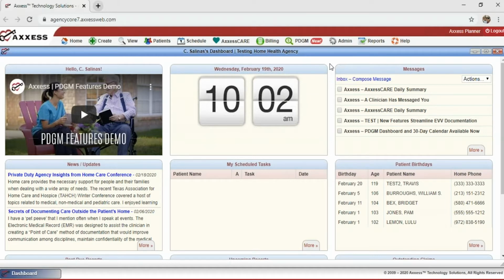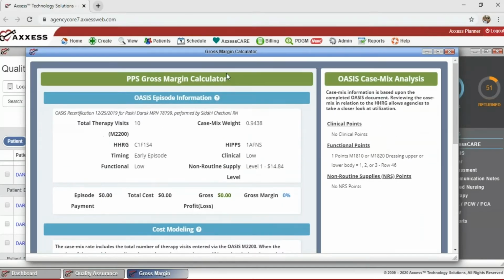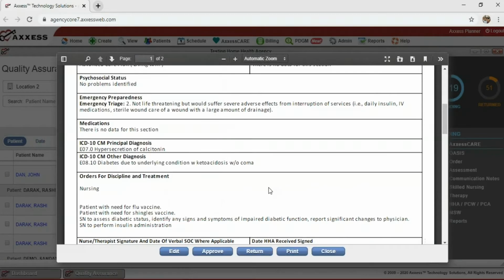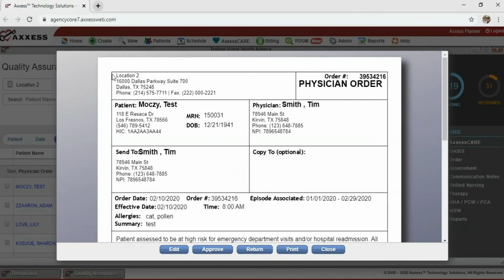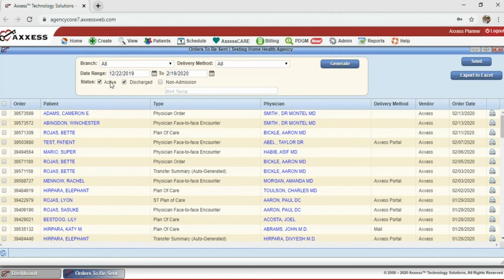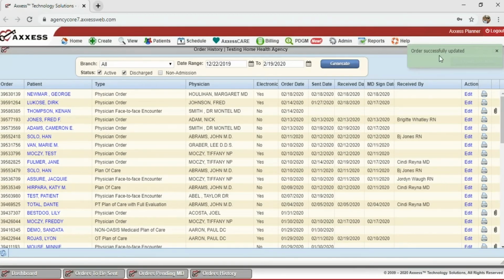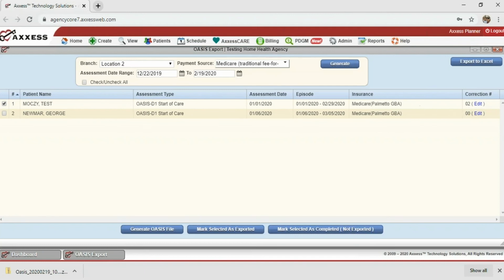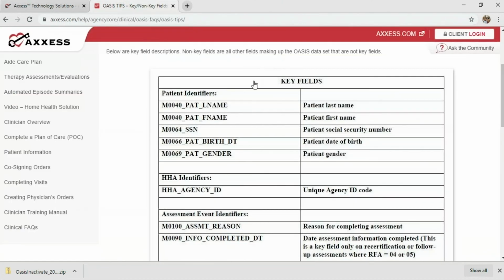Quality Assurance Orders OASIS Submissions